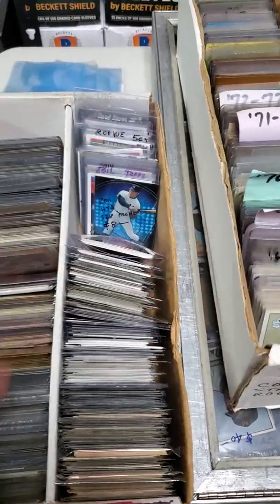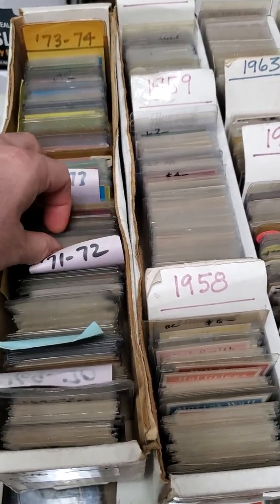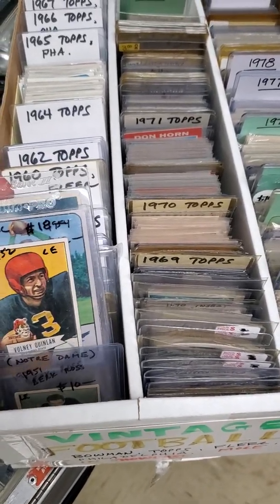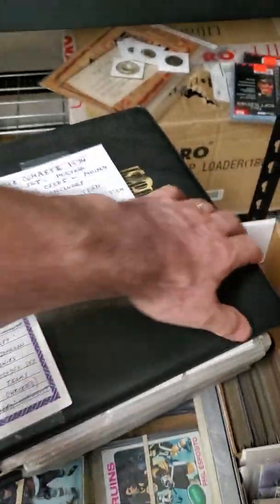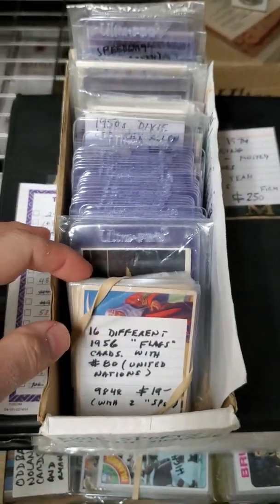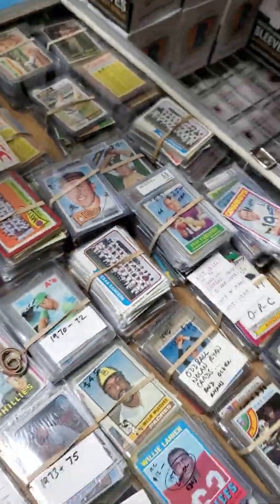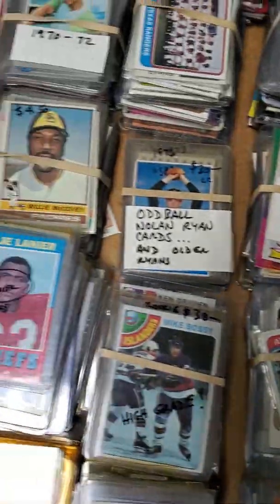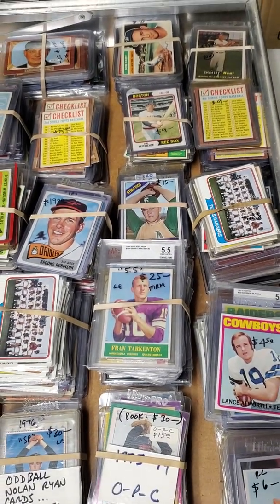Our First Big Sports Card Purchase For the Shop